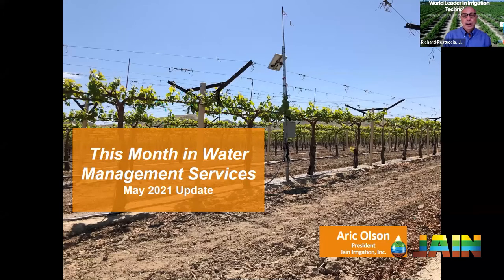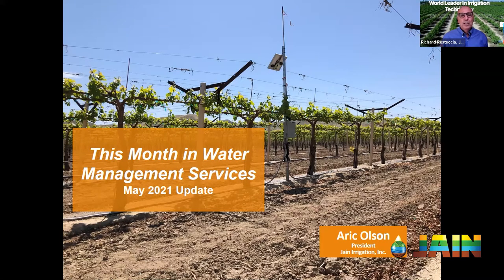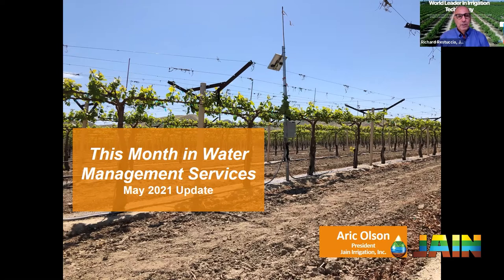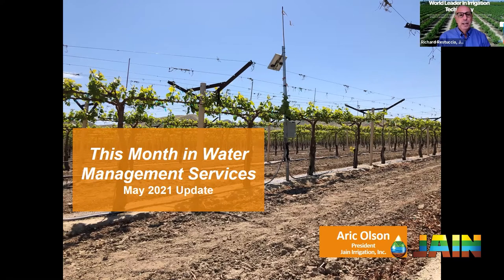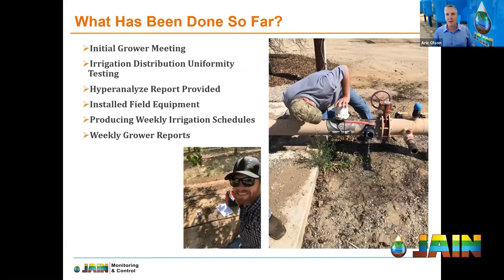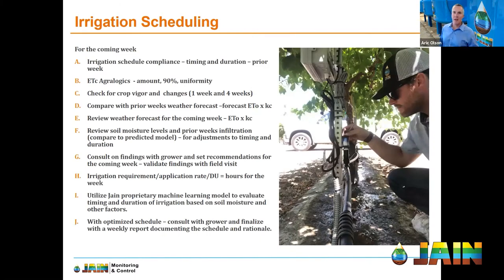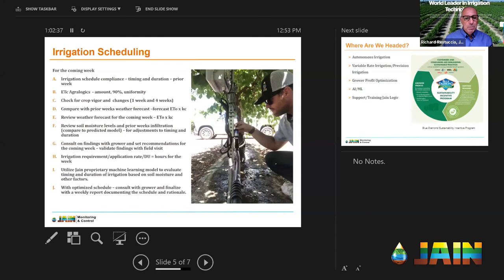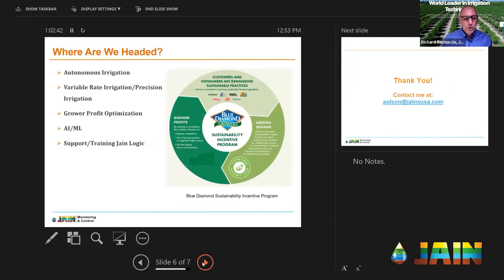This Month In Water Management Services - May 2021 with Aric Olson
Water Management As A Service is changing the way growers in the United States are producing food and helping them adapt to variable field conditions.

The Water Management Team at Jain Irrigation is helping growers have their most successful season ever, and Aric Olson, President of Jain Irrigation USA will share with us the steps the team has taken this year to date and what to expect in the coming months.

Jain’s water management service helps growers Observe, Analyze and Act on plant responses using high resolution satellite imaging while monitoring soil moisture conditions, weather and field irrigation events.

Technology makes it easier to manage water than ever before, and many growers are taking advantage of third-party water management services to increase yields and reduce costs.

During this webinar, you will learn:

What type of water management services were provided to growers in March and April
The water management team’s goals and focus for May and June
What type of an irrigation schedule is generated and implemented.
The process and variables required to implement the schedule
What the future of Water Management As A Service for agriculture looks like.